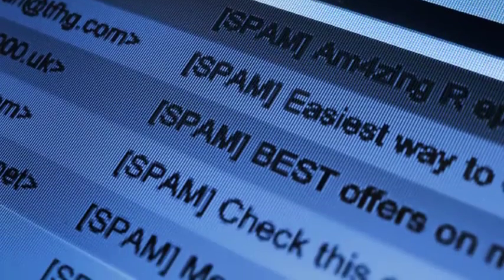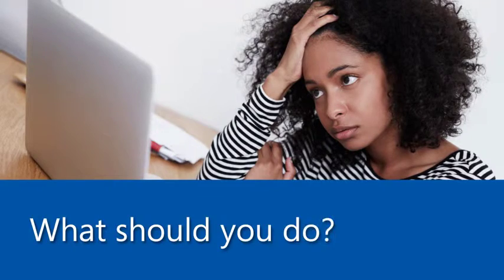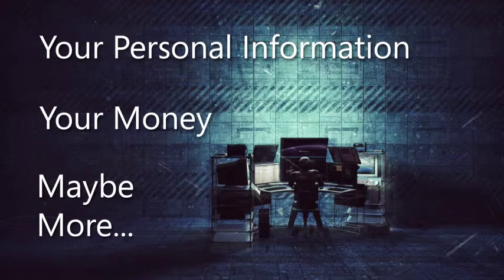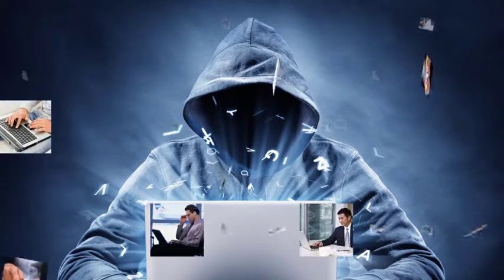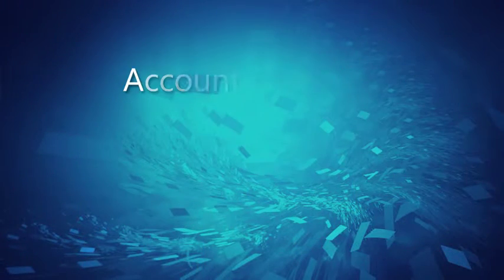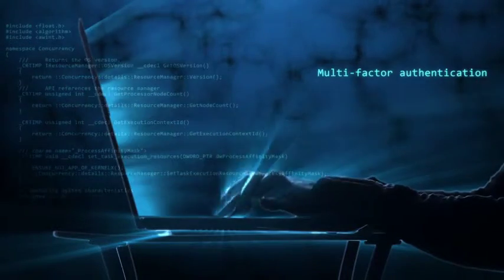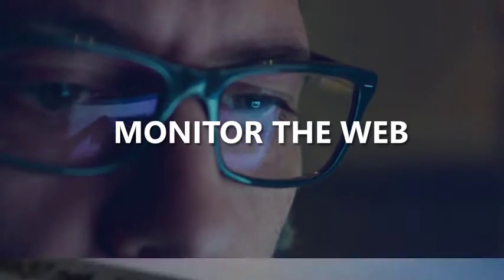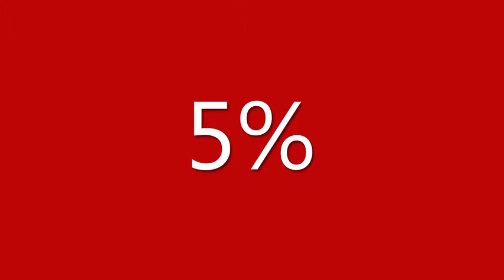Another Phishy Email: MediaPro Security Awareness Cinematic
We’ve all received them in our inbox: those phishy e-mails that are almost credible enough to get you to click the link.

Most are benign, but others are not so innocent. These phishing scams can download malware that tricks people into giving away sensitive company information … and can lead to lawsuits, fines, and embarrassing news stories. Remind your employees about the dangers of phishing scams with this free security awareness video.

MediaPro’s reinforcement resources can be branded for your organization and deployed at any time as part of your security and/or privacy awareness program. Our mantra: Training + Reinforcement = Behavior Change.